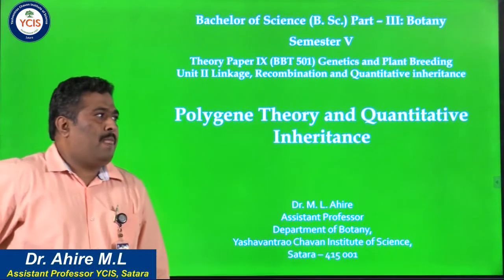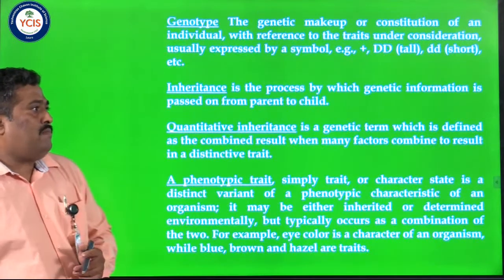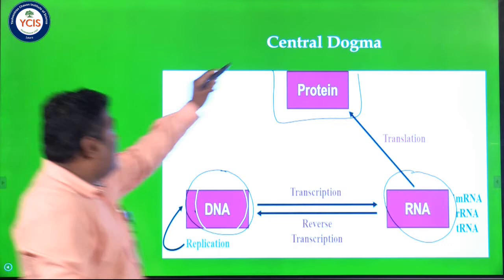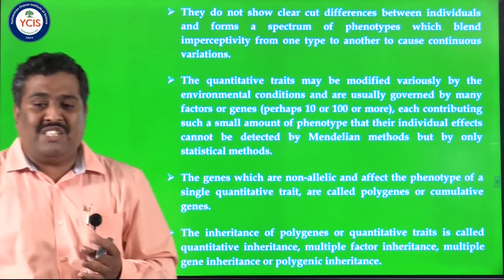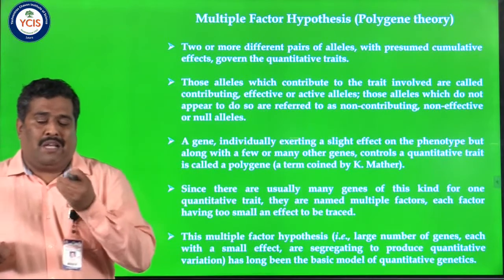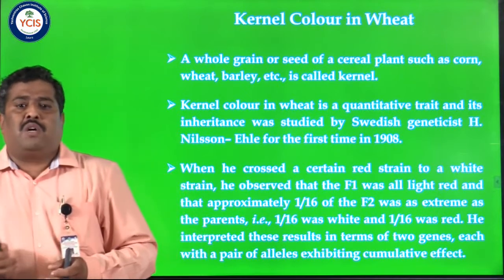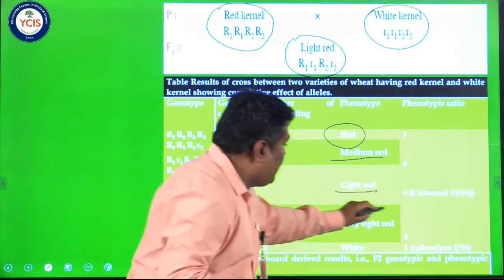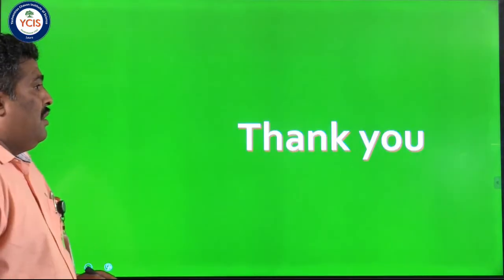Dr Ahire M. L.(Assistant Professor)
Botany: Polygene Theory and Quantitative Inheritance